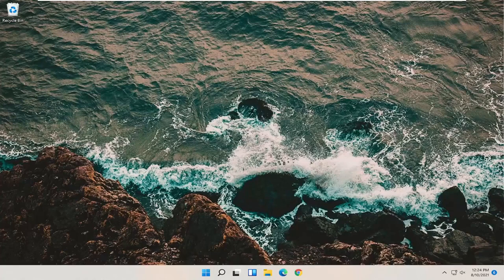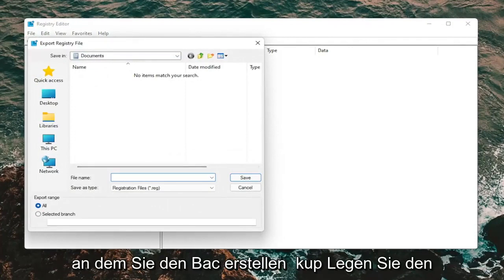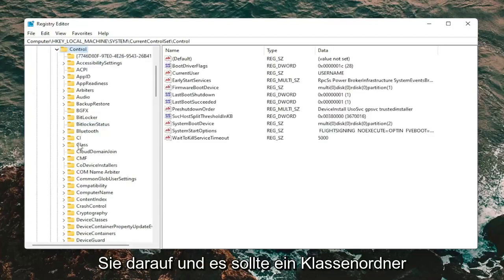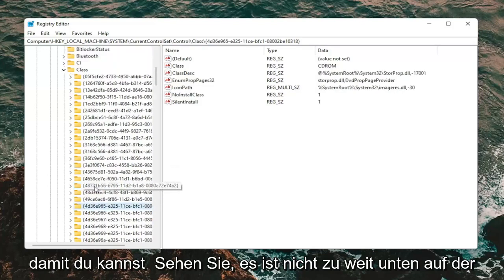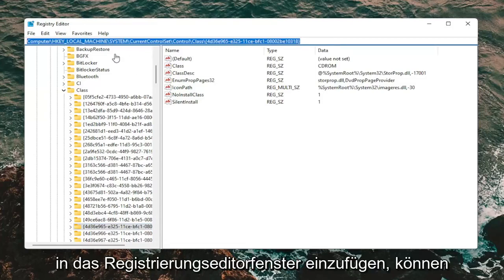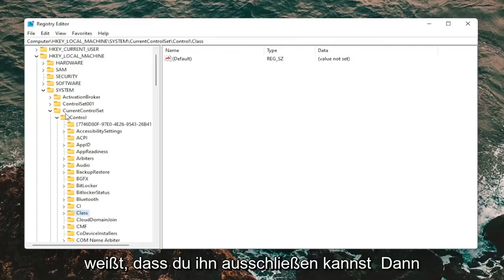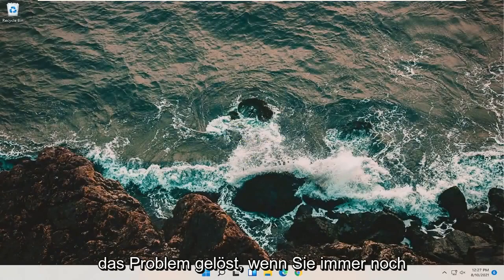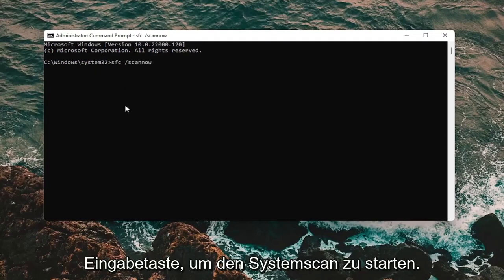DVD mit Windows 11 abspielen FIX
So beheben Sie, dass DVD unter Windows 11 nicht funktioniert

Verwendeter Pfad: Computer\HKEY_LOCAL_MACHINE\SYSTEM\CurrentControlSet\Control\Class\{4d36e965-e325-11ce-bfc1-08002be10318}

Dadurch fühlen Sie sich vielleicht alt, aber CD/DVD-Laufwerke gelten heute als Legacy-Hardware. Da Windows 11 das Betriebssystem weiter modernisiert, wird die Unterstützung für ältere Hardwaretechnologien wie optische Laufwerke immer lückenhafter. Dies ist bedauerlich, da viele Benutzer immer noch auf CDs und DVDs angewiesen sind. Möglicherweise müssen Sie sogar ein DVD-Laufwerk verwenden, um Windows 11 auf Ihrem Computer zu installieren. Eine der häufigsten Beschwerden, auf die ich bei Benutzern gestoßen bin, ist der Verlust ihres DVD- oder CD-Laufwerks nach dem Upgrade. Dies kann auf eine Kombination von Faktoren zurückzuführen sein: beschädigter Treiber, veraltete Firmware oder ein Fabrikfehler. Bevor Sie Ihr DVD-Laufwerk wegwerfen und ein neues kaufen, sehen Sie sich hier einige Schritte zur Fehlerbehebung an, mit denen Sie versuchen können, es wieder zum Laufen zu bringen.